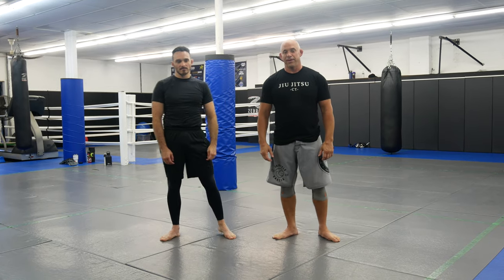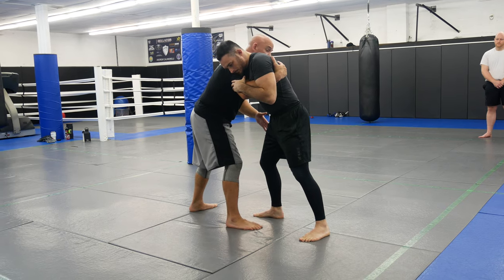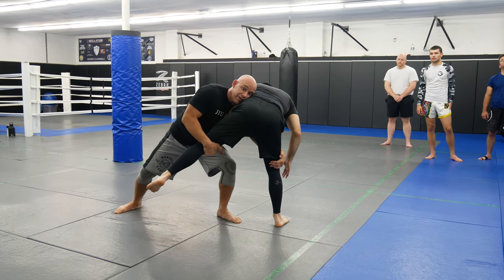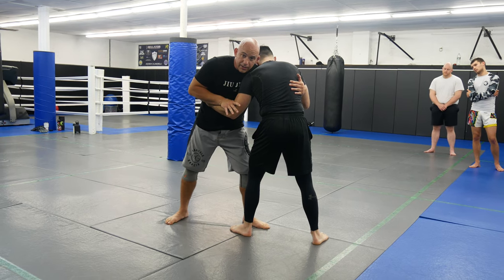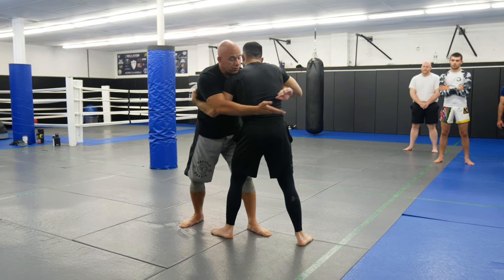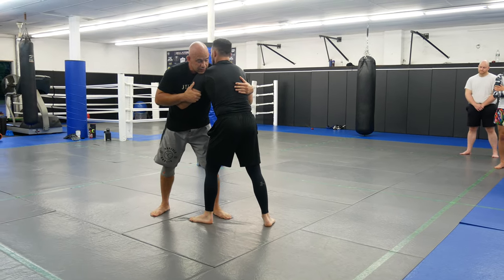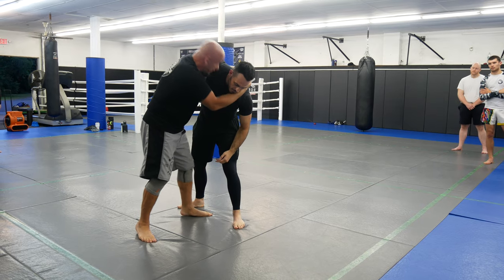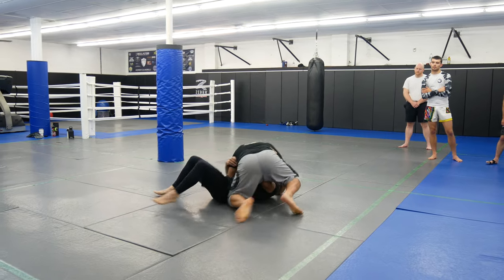Wrestling for MMA : Pummel - Double Leg - Pinch Head lock Drill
In todays video, Coach Andrew shows a great drill to improve your clinch takedowns that can be used in BJJ or MMA. Be sure to not just watch the moves, but also study every aspect of them so that you know how to do the technique properly.